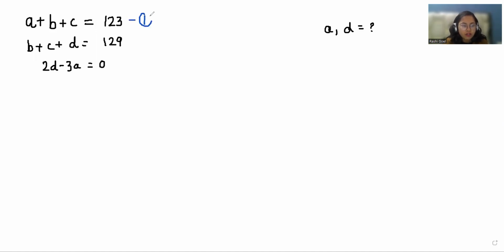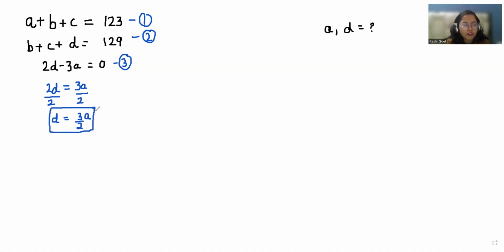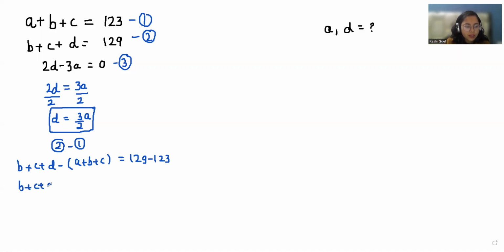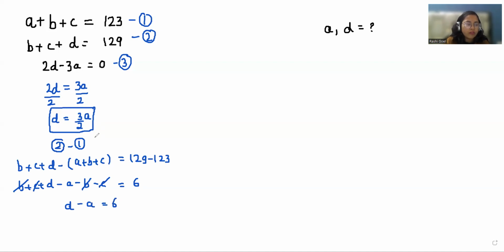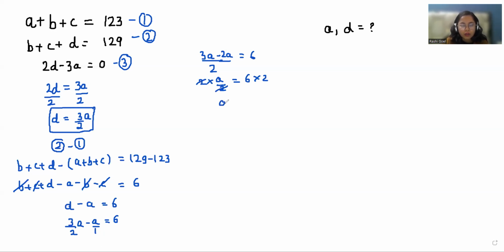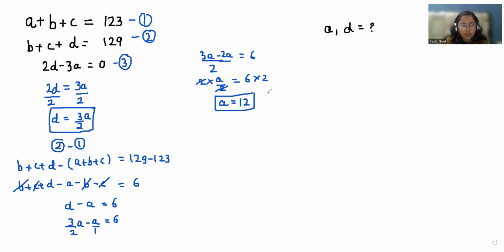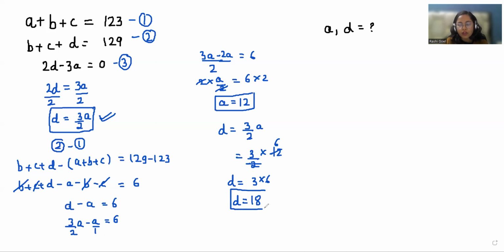IF a + b + c = 123 , b + c + d = 129 & 2d – 3a = 0 Then Find The Value of 'a' & 'd'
Can you solve If a + b + c = 123 , b + c + d = 129 & 2d – 3a = 0  Then a = ? & d = ?

differentiated education
mathematics olympiad
imo math
olympiad exam
olympiad
math olympiad
olympiad math
olympiad exam
math question
algebra math
equation
math competition
maths problems
exponential equations
math olympiad questions
math problem
international mathematics olympiad
maths problem
swapnil tulaskar
Pre math
math booster
Math with Mershscore
Math window
syber math
blackpenredpen

b + c + d = 129
2d – 3a = 0

a+b+c=123
2d–3a=0
find the value of a & d

IF a+b+c=123 , b+c+d=129  & 2d–3a=0 Then a,d=?
Find the value of a & d when a+b+c=123 , b+c+d=129  & 2d–3a=0
Find a=? d=? when a+b+c=123 , b+c+d=129  & 2d–3a=0